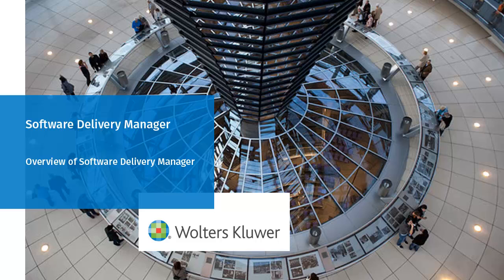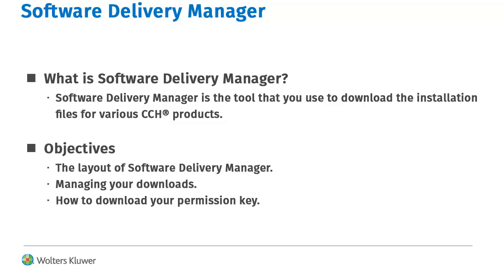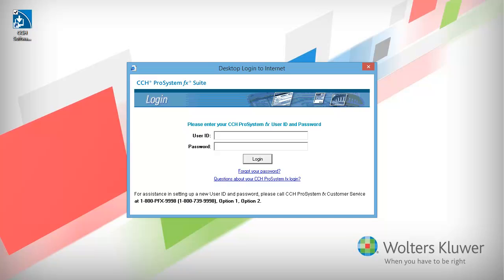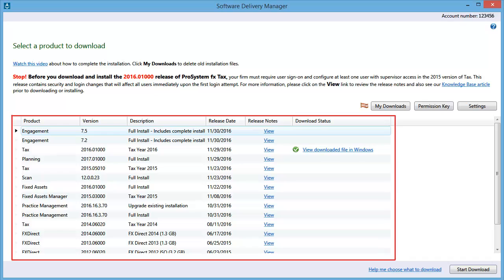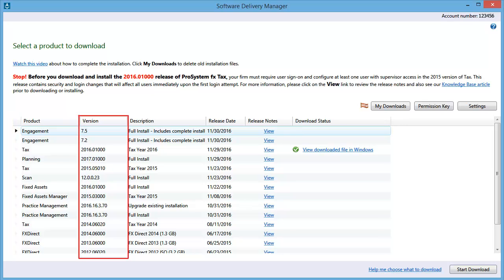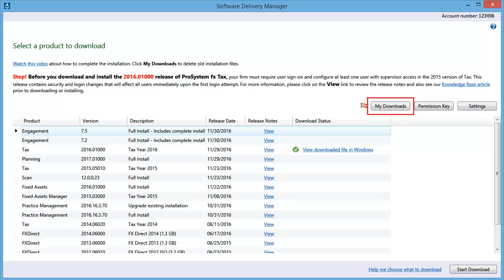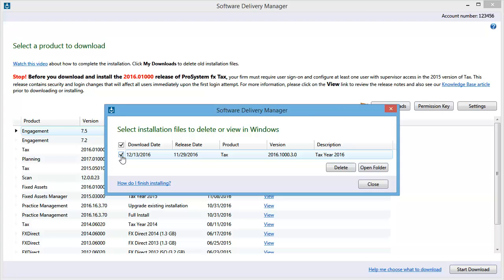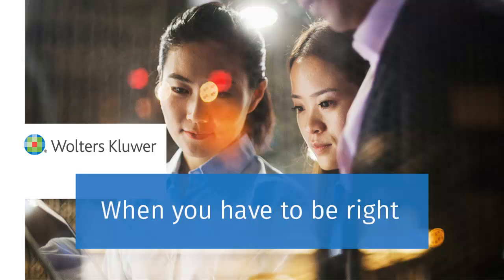Software Delivery Manager - Overview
This video gives basic overview of what Software Delivery Manager is and how to navigate it.